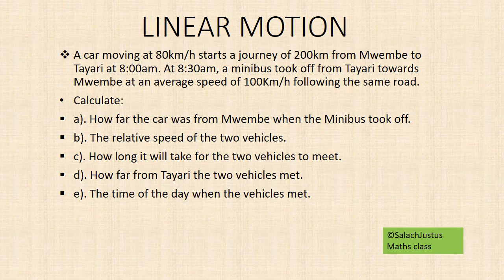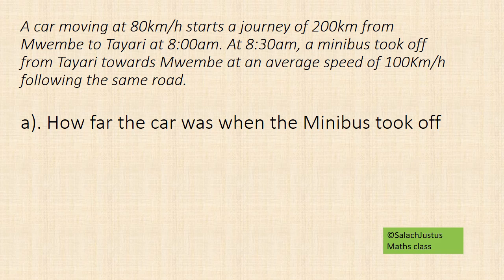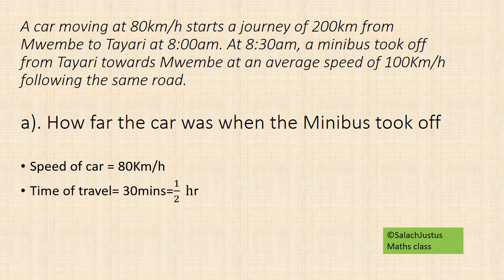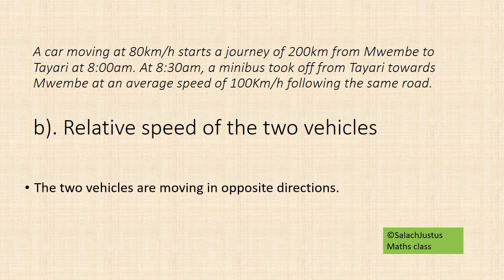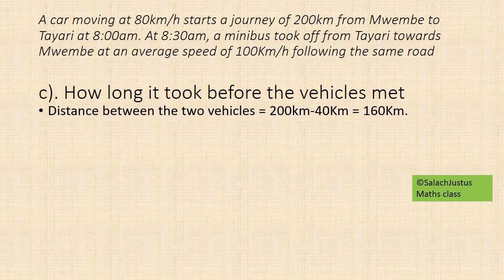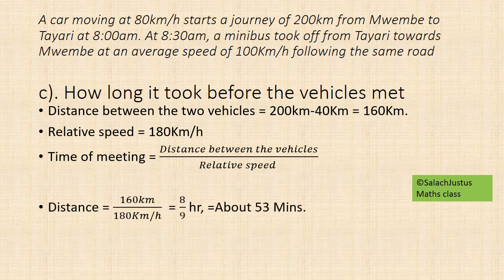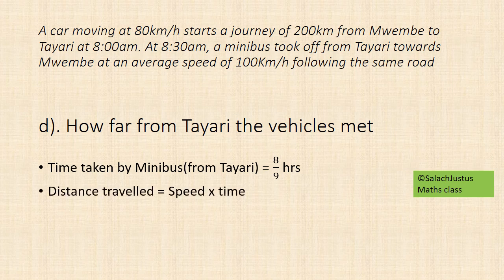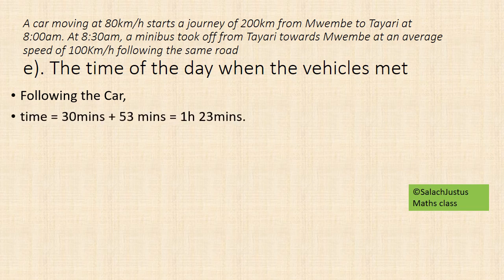Linear Motion: Bodies moving in opposite directions.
This helps compare motion of bodies moving in opposite directions with regards to the relative speed, time of meeting, distance travelled etc. Enjoy.